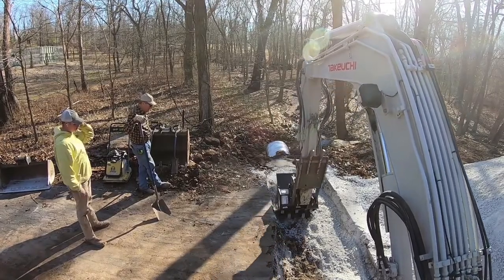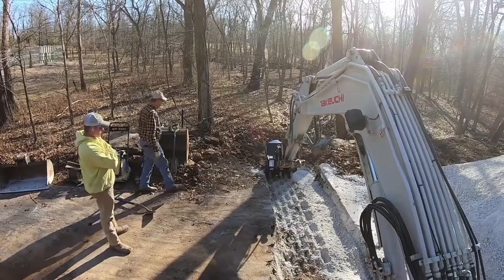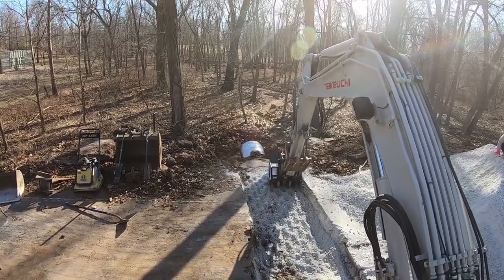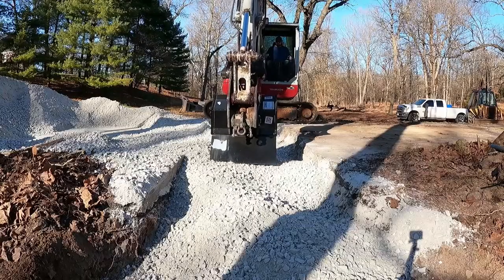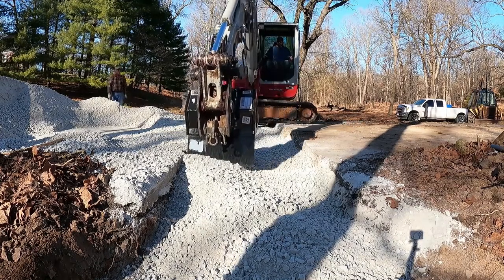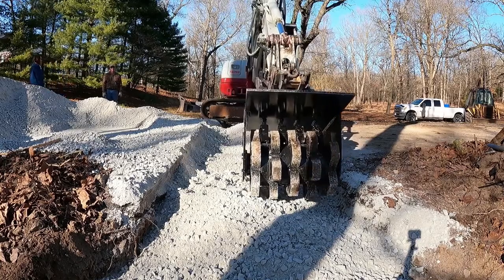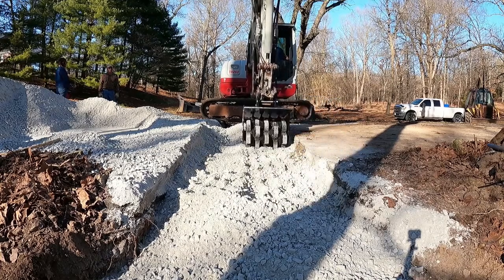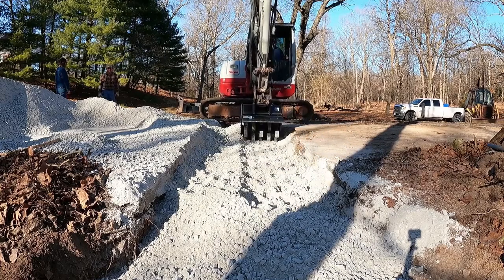Installing A 30 Culvert And Using The Felco Compaction Wheel 1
Repost from Elite Earthworks- Installing A 30" Culvert And Using The Felco Compaction Wheel